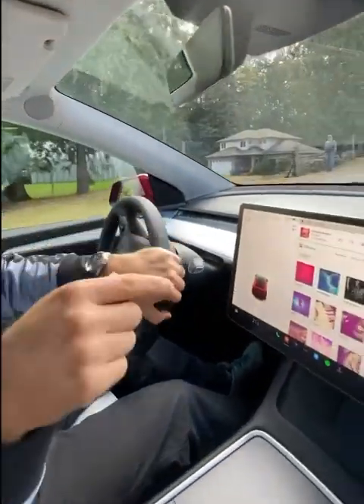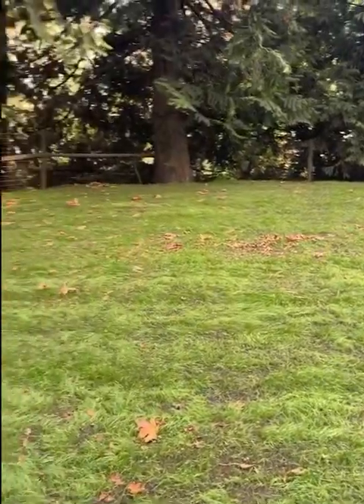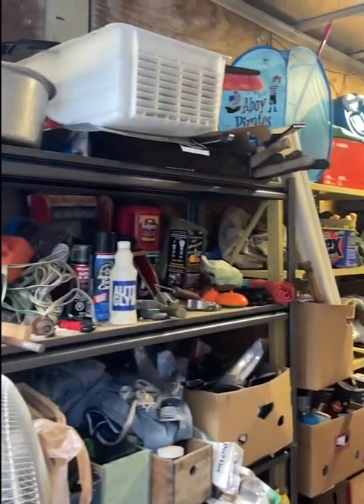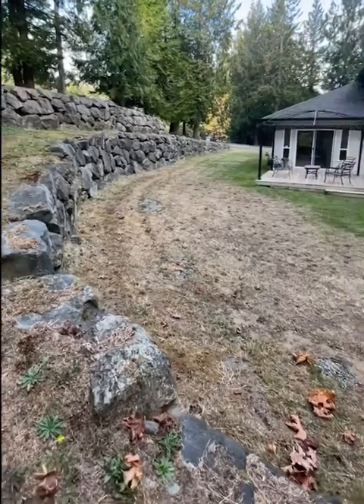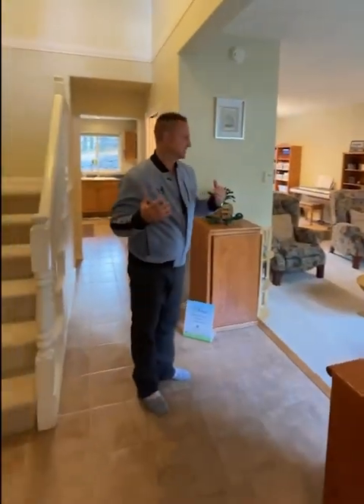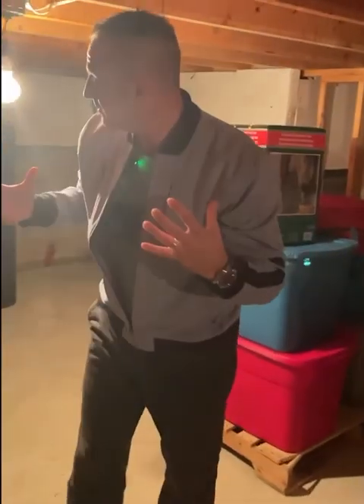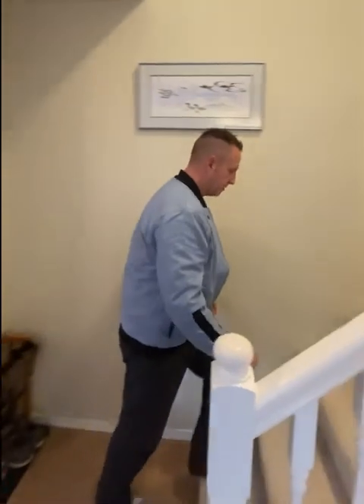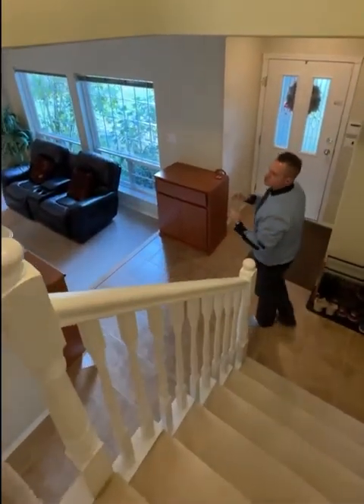Virtual Open House Tour, 1816 Munsie Rd For Sale Shawnigan Lake BC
1/2 acre property, well maintained late 90s home 3 bed 3 bath, shop, SeaCan, RV parking w/ 30 amp service and drainage, quiet and still close to amenities